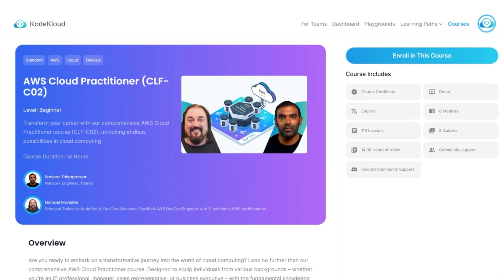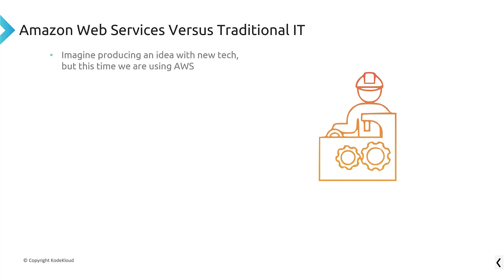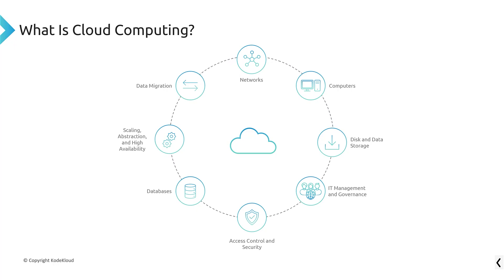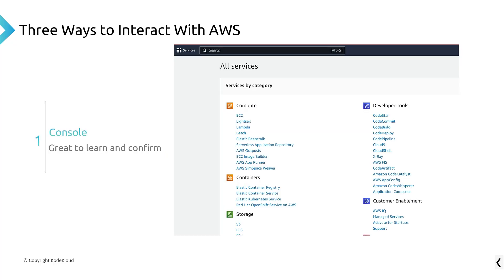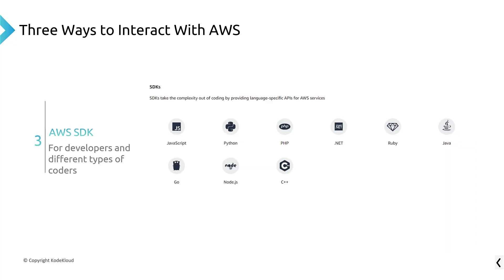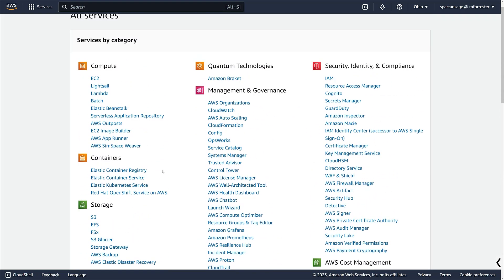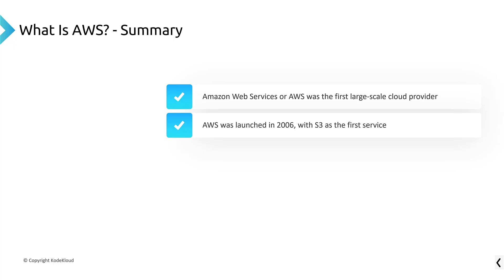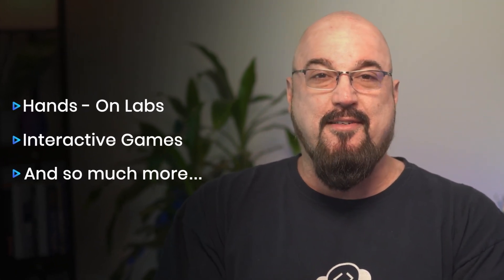What is Amazon Web Services (AWS)?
In this video, we dive deep into Amazon Web Services (AWS) and explore how it revolutionizes cloud computing! Learn about the essential services AWS offers, including compute, storage, and security. Whether you're a beginner or an experienced developer, this guide will help you understand how to leverage AWS for your projects. Don't miss out on the future of technology—watch now!

⬇️Below are the topics we are going to discuss in this AWS video:
00:00 - Introduction to AWS
00:32 - AWS vs Traditional IT Services
03:04 - What is Amazon Web Services?
03:40 - Core Categories of AWS Services
04:42 - How to Access AWS Services
07:07 - AWS Platform Tour
08:43 - Summary
10:33 - Enroll to our Course - AWS Cloud Practitioner (CLF-C02)